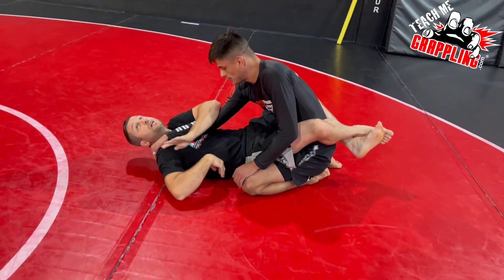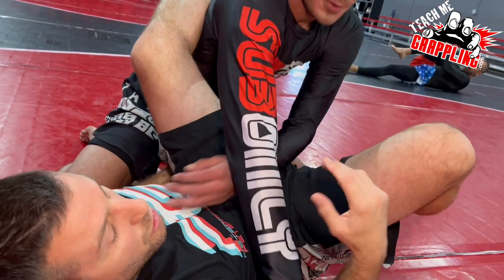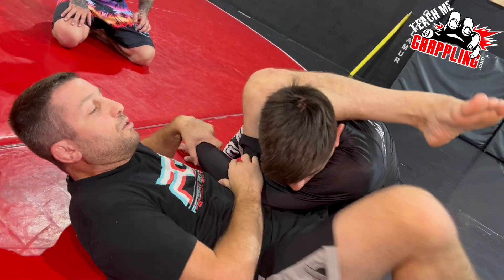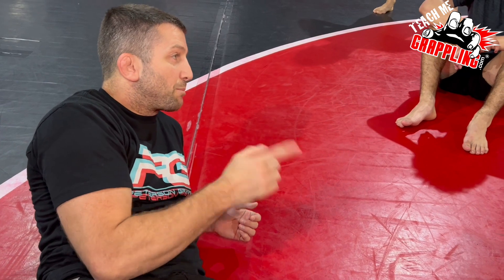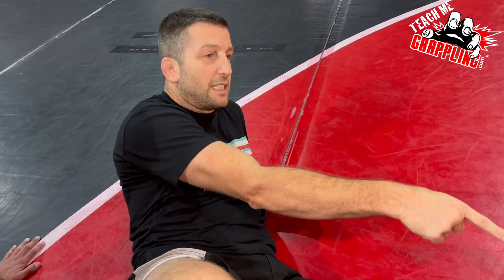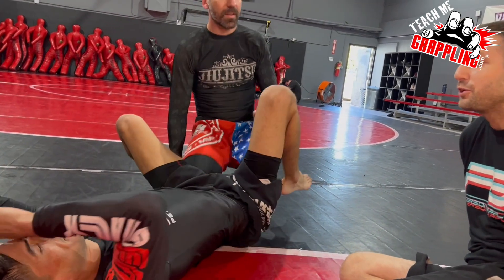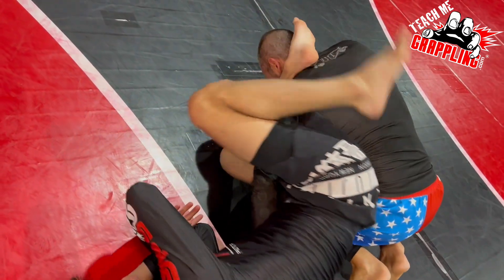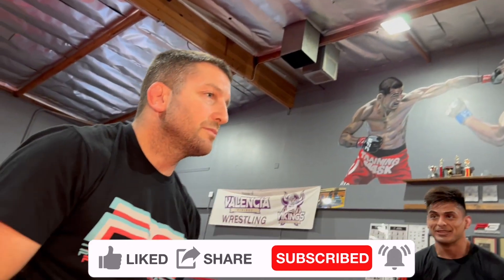My FIRST BJJ Week I Learned THIS!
This video I work with the guys on a simple armbar drill I learned my first week of training and then we progress to a triangle/omoplata.  Then Eddie asks a question and I show what we call the "spider hook" armbar.  Check out the details and you are sure to find something useful!  More videos to come!

or